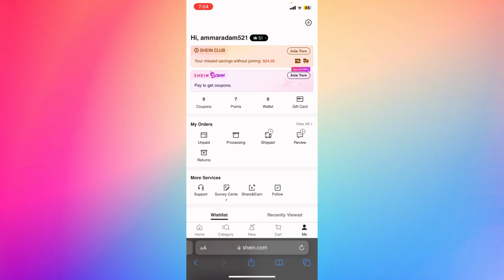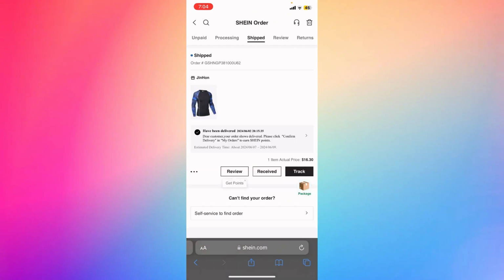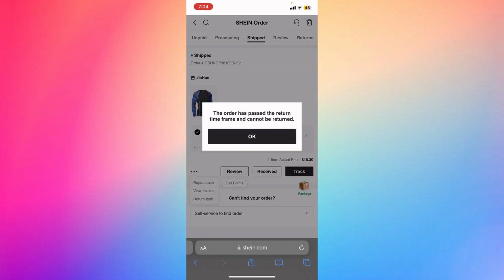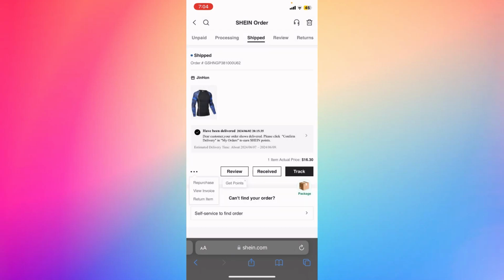How to Return Shein Items Easy Step by Step Tutorial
In today's video i'm going to show you how to return shein items easy step by step tutorial, easy and simple tutorial to follow.